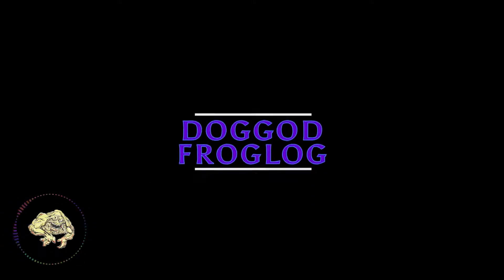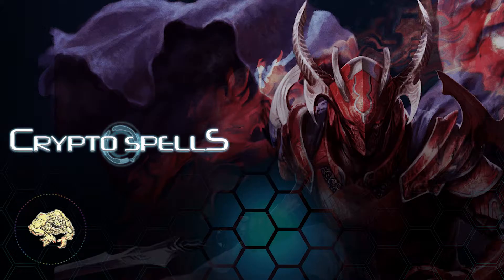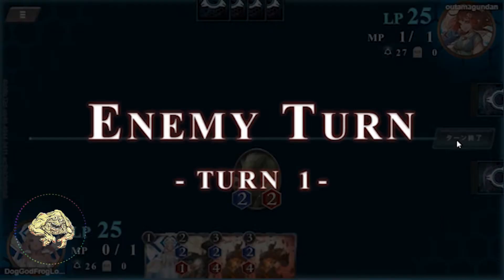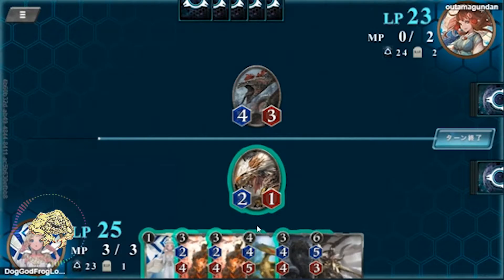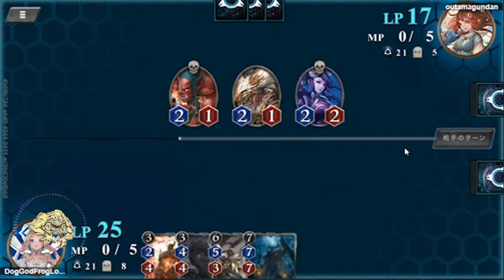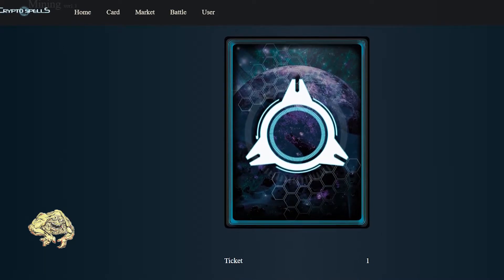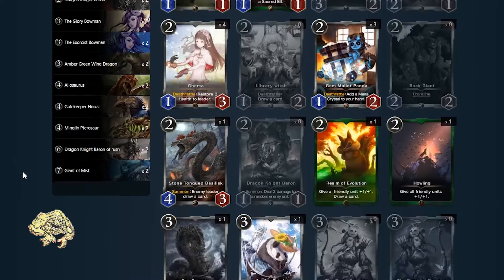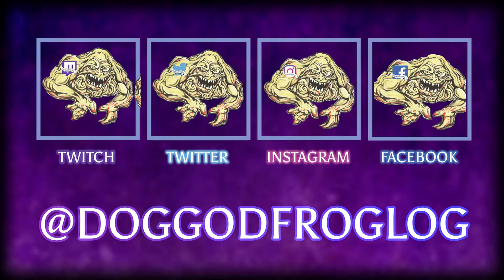CryptoSpells Beta Guide! 20 FREE Packs!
Cryptospells is a Trading Card game fresh out of the oven from Crypto Games Inc. Opensea Support is coming in July. Only silver cards can be taken on chain. Bronze cards are in-game only, just like the novice items in MCH. This is a pretty good time to get in and mine before any sets or cards are gone forever.